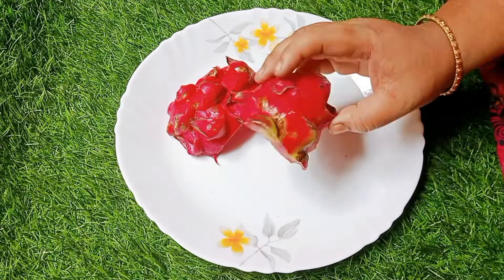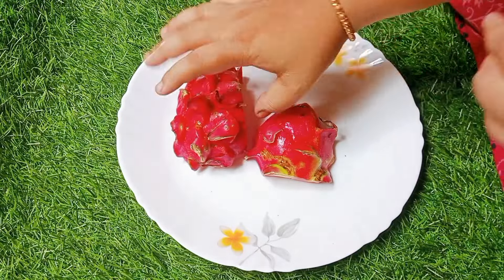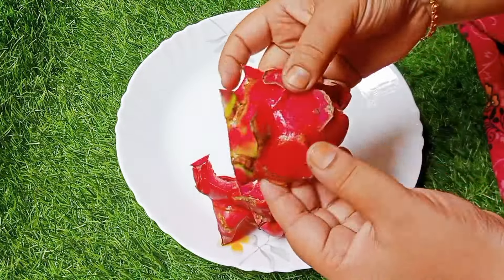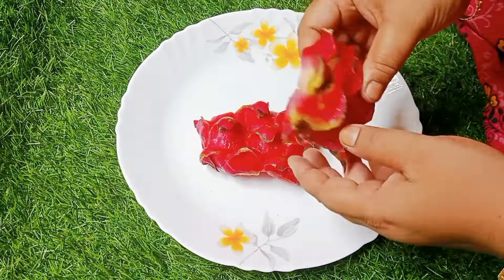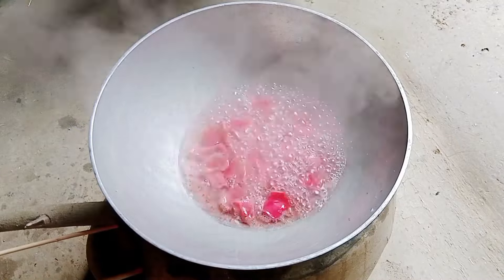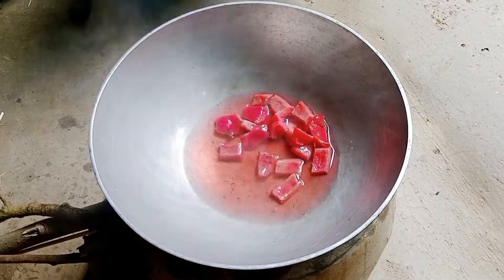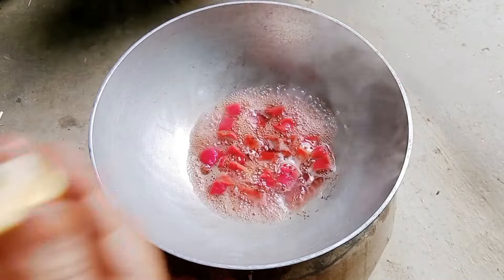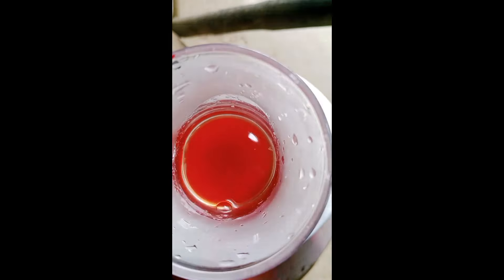ফুটন্ত গরম পানিতে ড্রাগনের খোসা দিয়ে অবাক হয়ে যাওয়ার মত সুস্বাদু একটি রেসিপি | Dragon Fruit Recipe